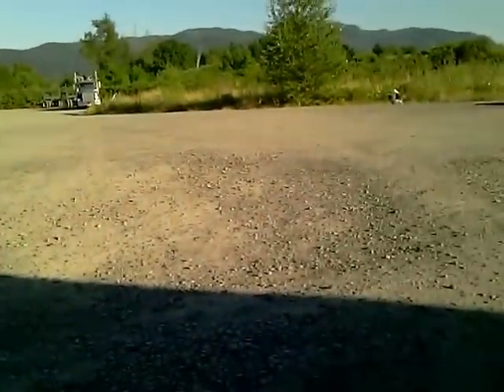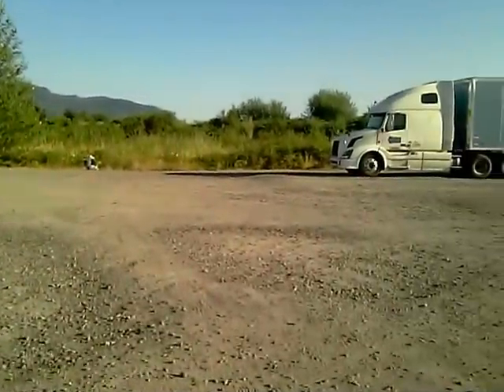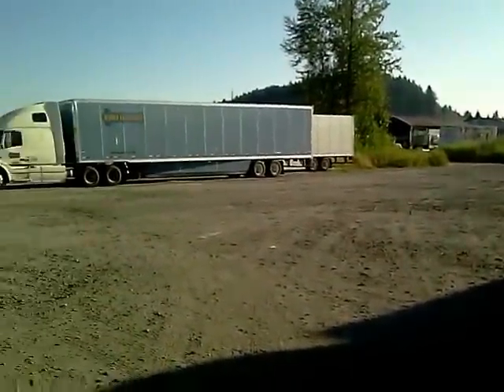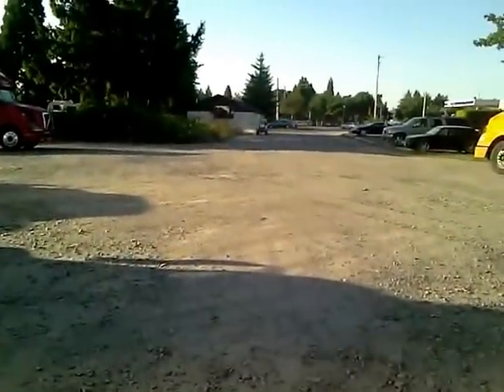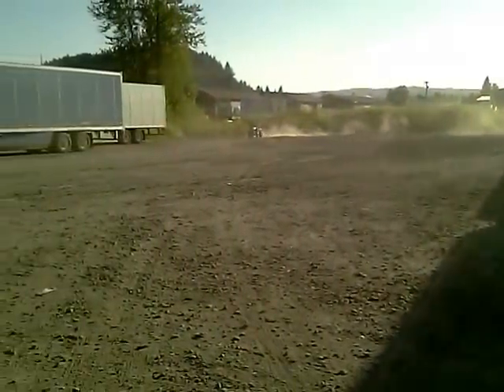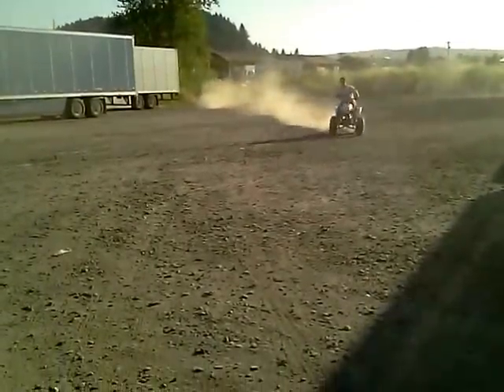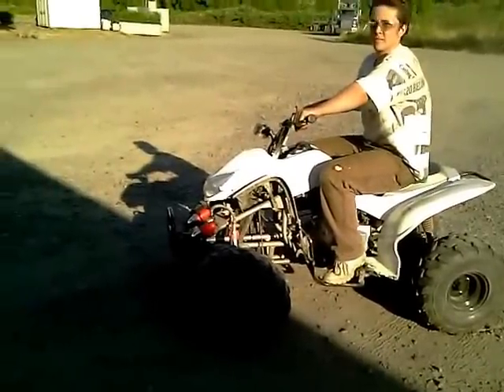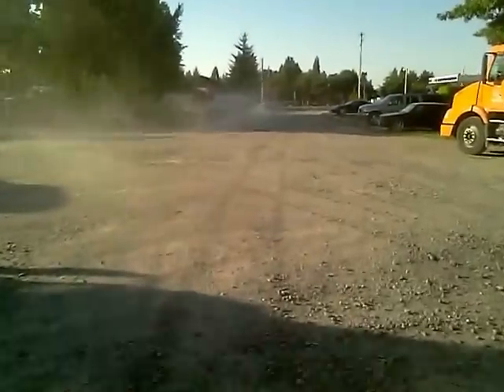Bens quad 048.mp425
"2006" 250cc Chinese Quad For Sale $800.00